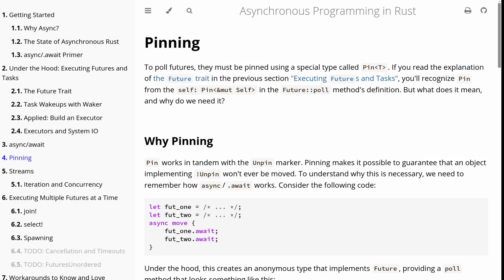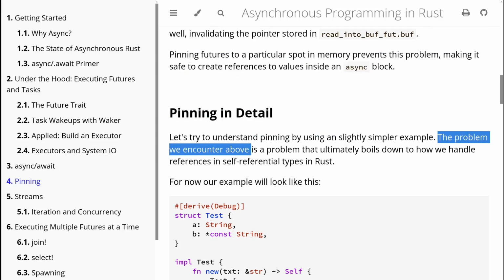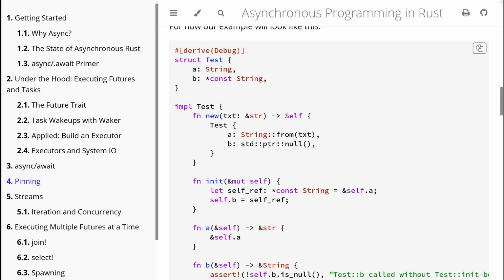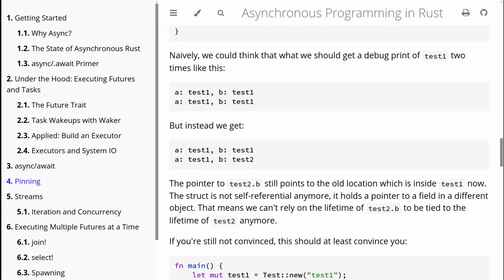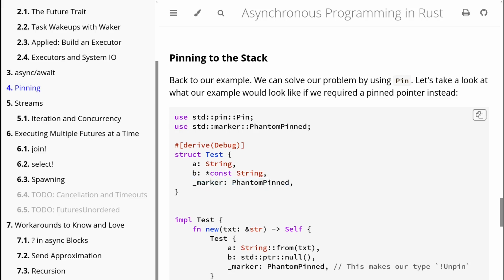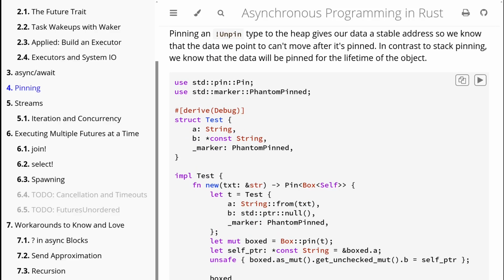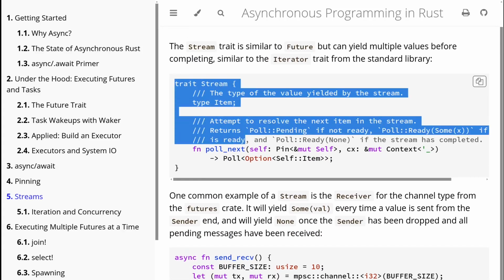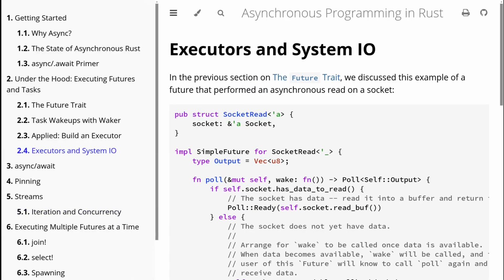Async Rust: Pin and Stream